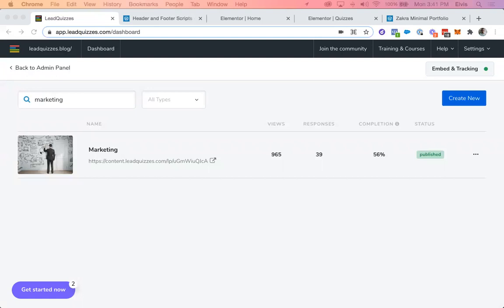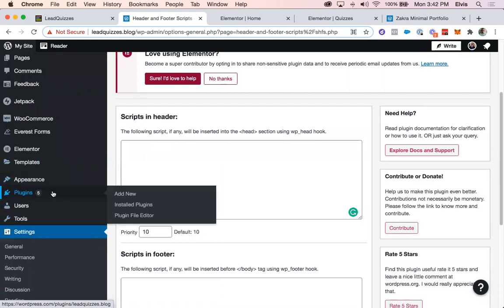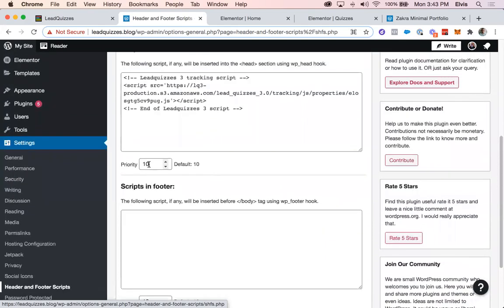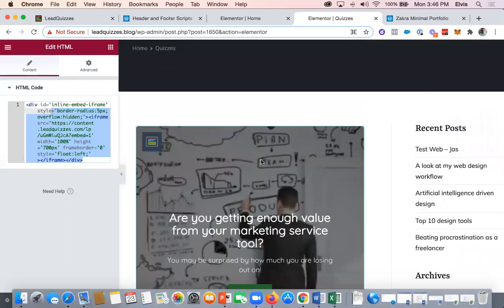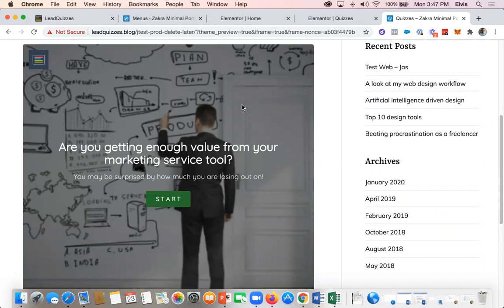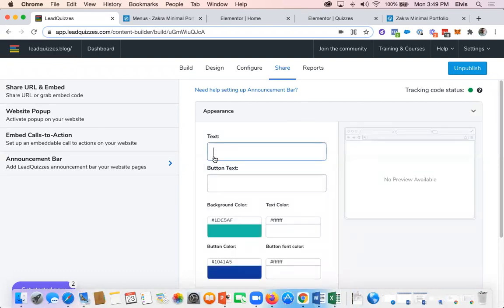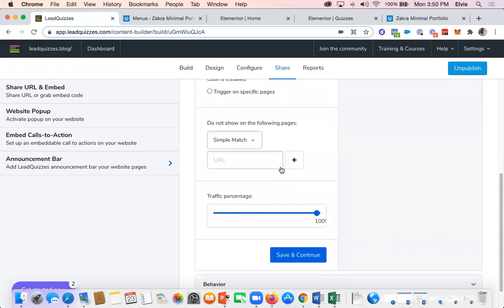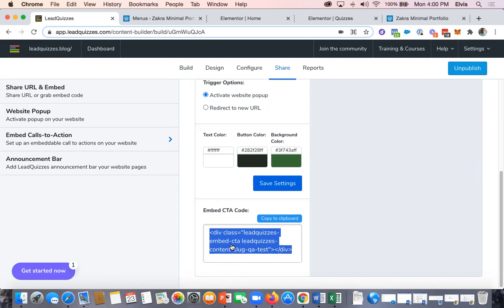How to capture website leads with LeadQuizzes 3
See The Various Ways You Can Use LeadQuizzes On Your Website to Capture Website Leads.